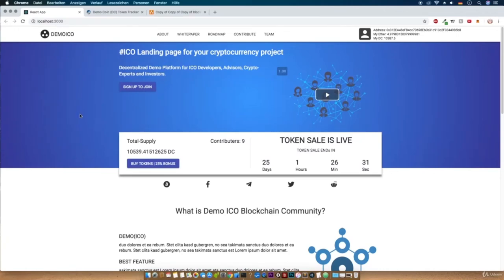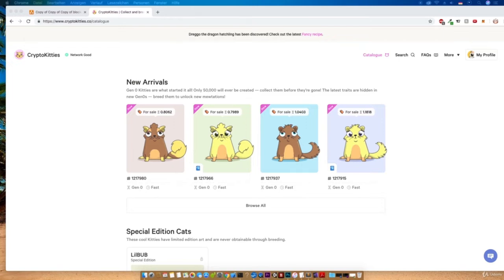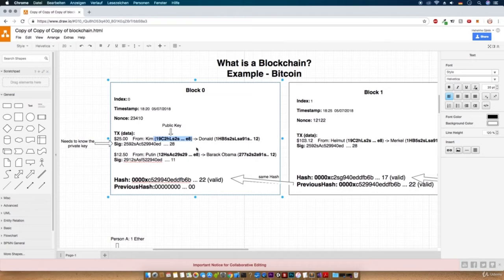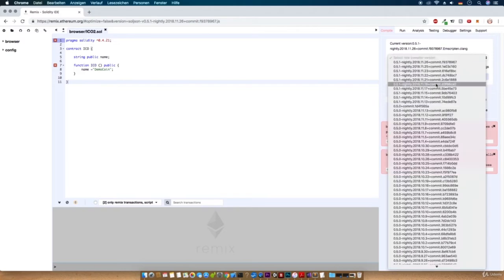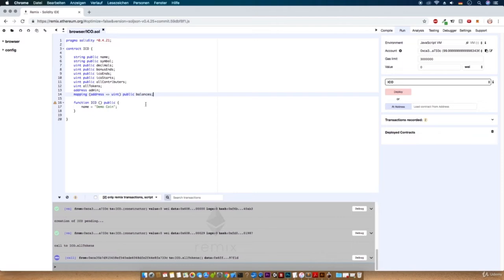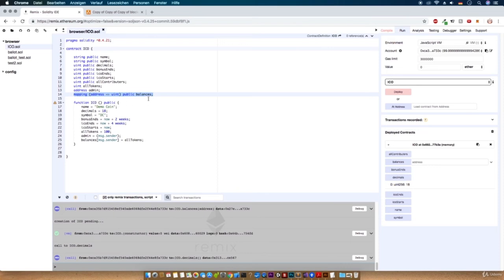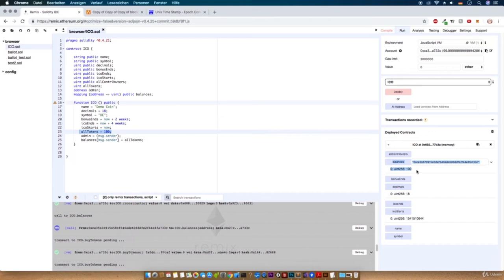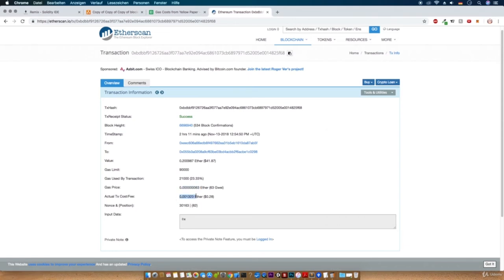Build Your Own Cryptocurrency with Ethereum & Solidity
Become a Blockchain Developer by creating your own ICO-Cryptocurrency with Ethereum & Solidity
How To Build A Blockchain App with Ethereum, Web3.js & Solidity Smart Contracts
Web 3.0 | Build and Deploy a Modern Web 3.0 Blockchain App
Blockchain Full Course - Solidity, Smart Contract, NFT, DeFi, and More

Create and design a fully-compliant ERC20 Token on the Ethereum Platform
Smart Contracts in practice
Understand the basic technology behind the blockchain and decentralized applications
Understand the Ethereum Blockchain Platform (ether, gas, transactions, mining, addresses, etc)
The fundamentals of the Solidity smart contract language
Are there any course requirements or prerequisites?
A Mac or PC

What is an ICO?

An Initial Coin Offering (ICO) is a fundraising mechanism in which new projects sell their underlying crypto tokens in exchange for bitcoin or ether. It's similar to an Initial Public Offering (IPO) in which investors purchase shares of a company. But an ICO is much, much easier to create and basically everyone is able to start an ICO.

In 2018 ICOs earned in total over 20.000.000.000$. Therefore an ICO is at that moment the most powerful kickstart for your business or App-idea in order to raise money from investors!

What do we cover in this course?

In short: we will cover everything  you need to know in order to start with your own ICO-project. The course is structured in 3 major lectures:

1. Ethereum, Blockchain and Smart Contracts -  [Light] :
In this lecture we will cover all the basic stuff you need in order to start writing your first Smart-Contract. We will learn for example:

Creating the ERC20 Token from scratch

Creating the ICO-SmartContract

Deploying SmartContracts to the Rinkeby Testnetwork

2. Creating the ICO-Webpage with ReactJS  -  [PRO] :

We will set up the ICO LandingPage for your ICO project. This lecture contains:

Download & Installation of ReactJS

Creating basic Html, CSS & JavaScript Code for the Webpage

How to compile Solidity code into JSON

Setting up Infura provider

Deployment of Smart-Contracts with Truffle-HD-Wallet-Provider